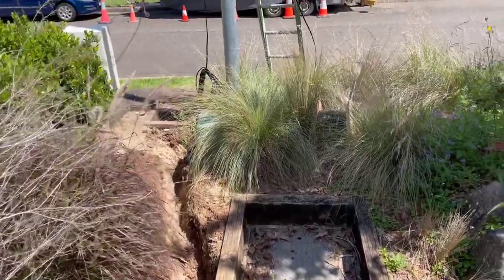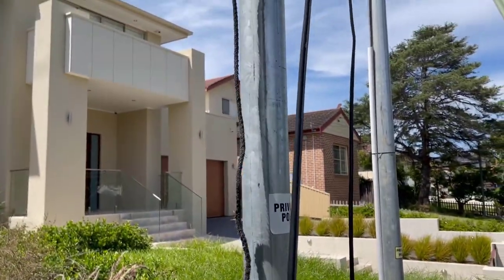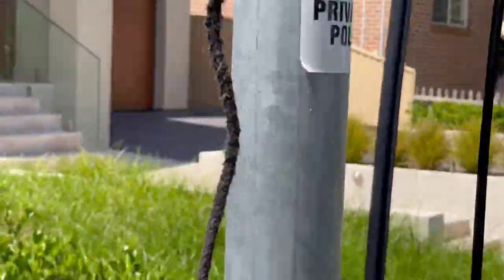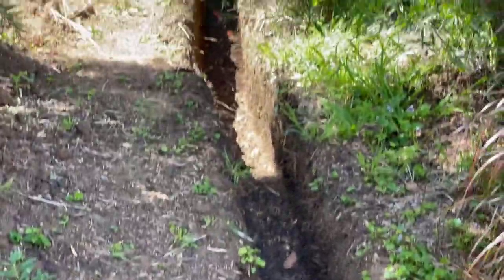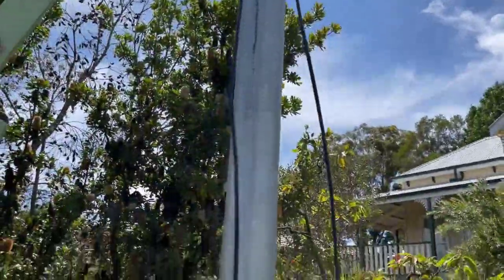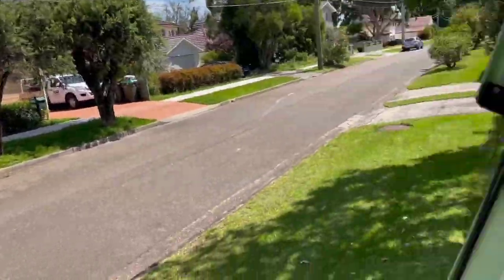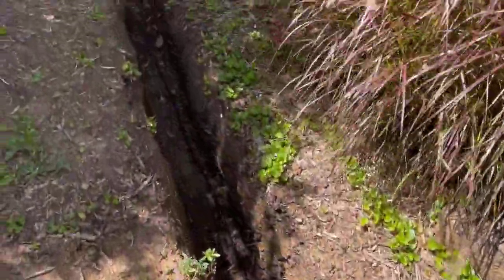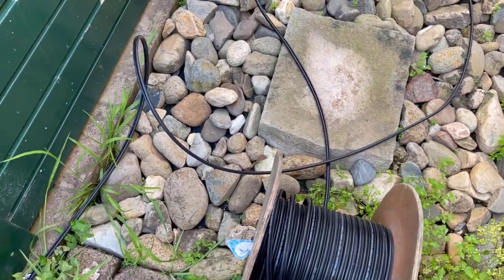NBN Won't Climb You Steel Private Pole To Connect Your Lead-In Cable? We Can & We Do.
Want to keep up to date with our blogs and more content from?

Do you have slow or no NBN service? Then you need to see this!!!

SERVICES
We are a company that provides high-quality ACMA accredited, fully licensed, and insured telephone technicians to homes and businesses throughout Sydney.